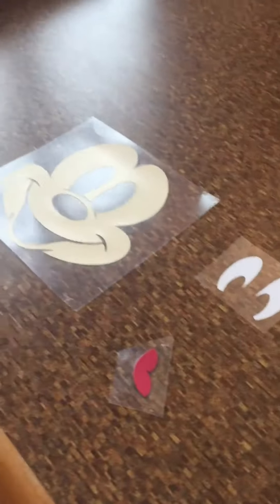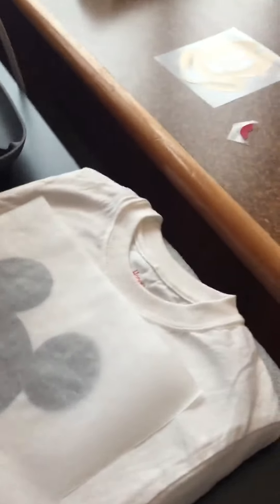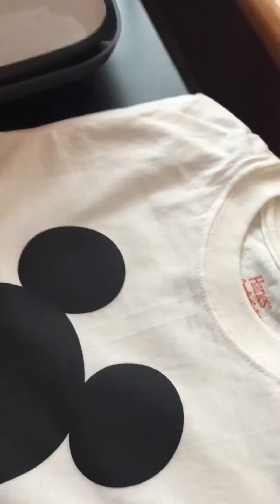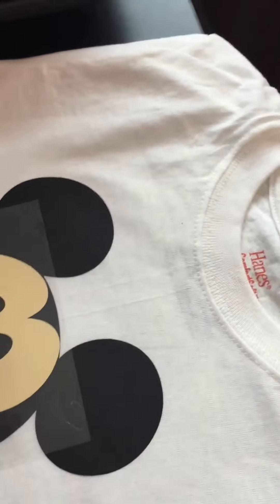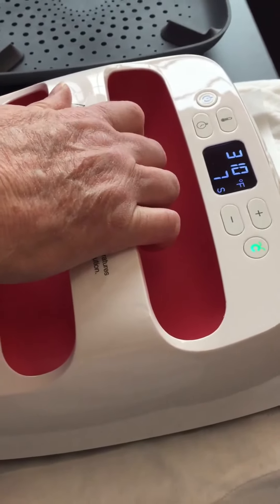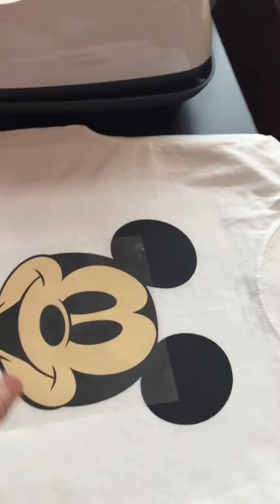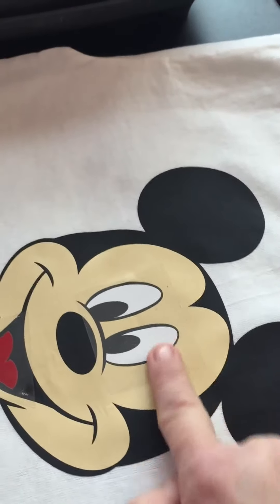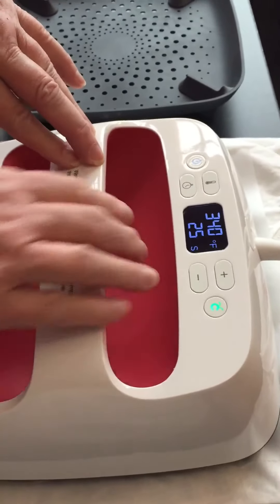Layered Vinyl Mickey Project with Cricut EasyPress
This project will show you how easy it is to layer vinyl images, like Mickey Mouse, using iron on vinyl (HTV) and the Cricut EasyPress